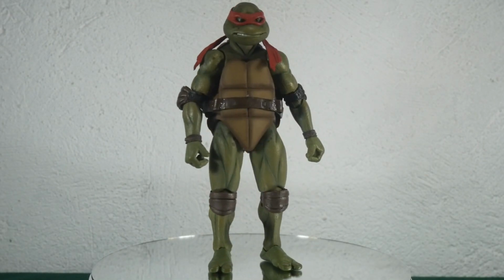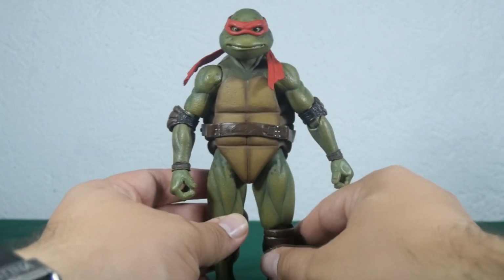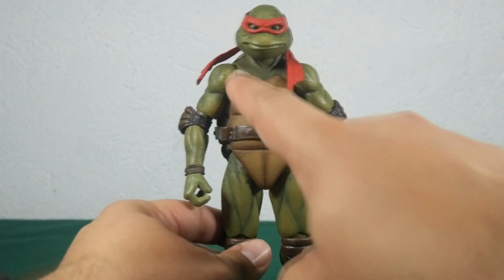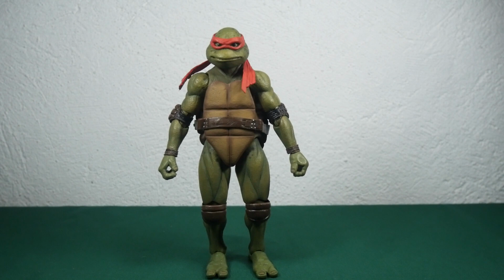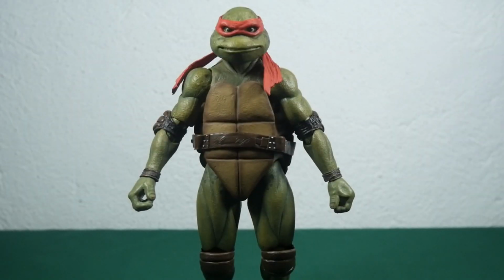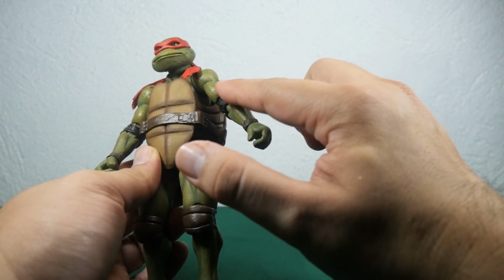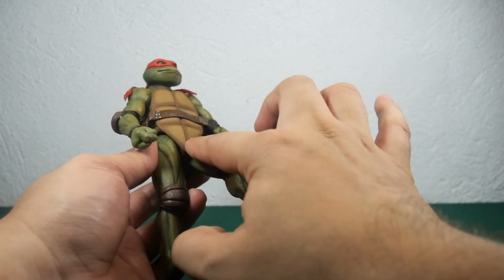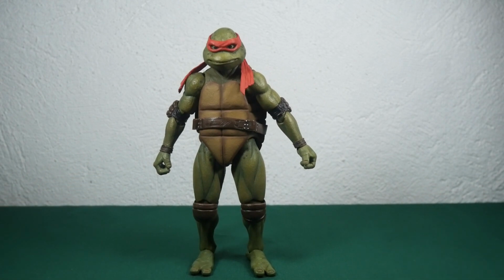NECA TMNT Secret of the Ooze - Raphael - REVIEW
Let's celebrate the release of the TMNT Mutant Mayhem movie by revisiting a previous movie from the Ninja Turtle Multiverse! One of the earliest movies imbedded in my memory, Secret of the Ooze was the first live action TMNT movie I ever saw in the cinema. Today, we continue checking out this cool 4 Pack with the rude and cool turtle, it's Raphael!

00:00 - Start
00:49 - Intro
01:22 - Figures & Head Sculpt
03:30 - Articulation
06:42 - Closing (Action Figure Poses!)